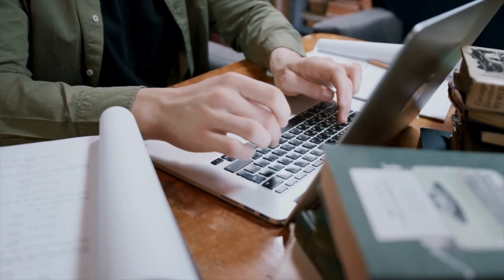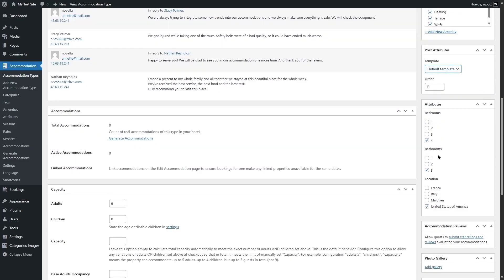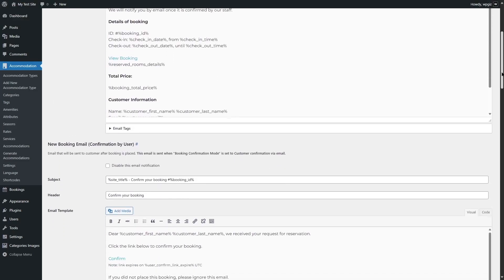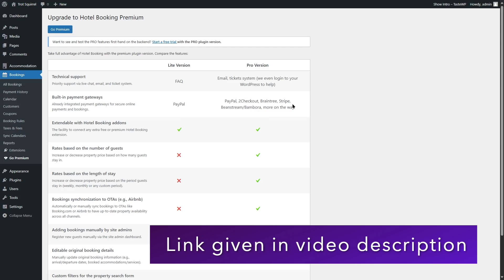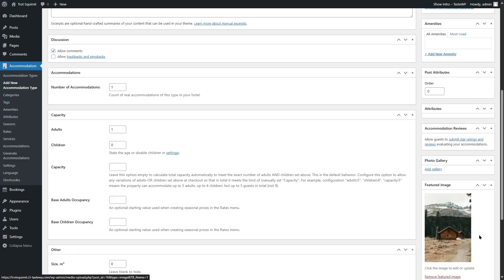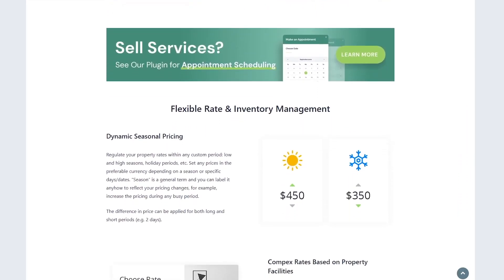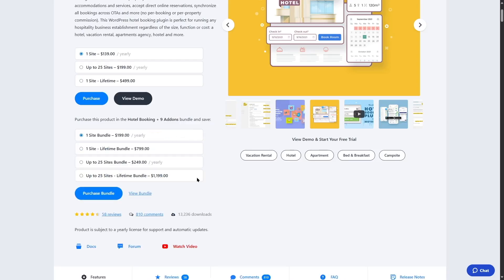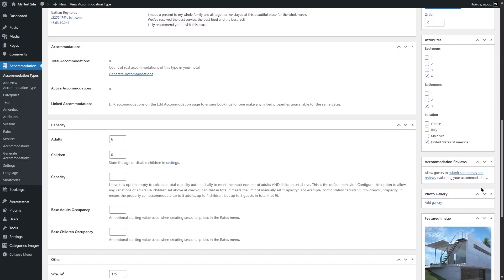MotoPress Hotel Booking Plugin Review | All-in-One WordPress Property Rental System | Theme Hands-on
Looking for a complete solution to manage rental properties on WordPress? In this video, we review the MotoPress WordPress Hotel Booking Plugin, an all-in-one property management suite built for hotels, vacation rentals, hostels, apartments, and more. With this plugin, you can list unlimited accommodations and services, accept direct online reservations, and even synchronize bookings across OTAs — all without paying per-property or per-booking commissions.

This powerful WordPress hotel booking system comes with everything you need to run a real lodging business. From online and offline payments to automatic inventory control, flexible pricing rates, custom booking policies, taxes and fees, and availability calendars — it’s designed with both property owners and guests in mind. You can also add a real-time property search form, making it easier for customers to find and book what they need.

Best of all, the MotoPress Hotel Booking Plugin is beginner-friendly. Its simple admin dashboard lets you set up a professional rental property website without technical hassle, and it works with any WordPress theme. Whether you run a single vacation rental or a large hotel business, this plugin makes property management smooth and stress-free.

✅ Get the MotoPress Hotel Booking plugin free version (You can also add your review there)

⭐️⭐️ Relevant Links ⭐️⭐️